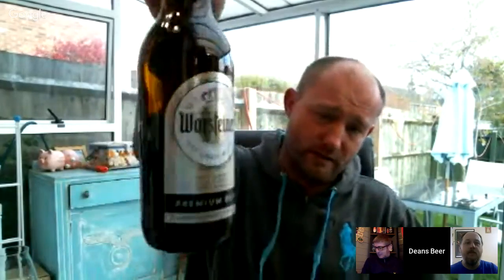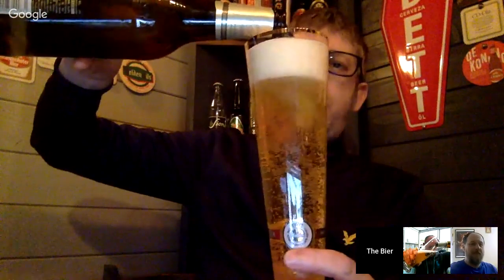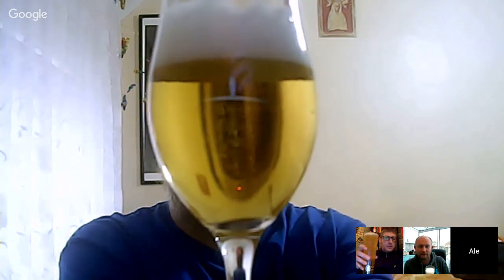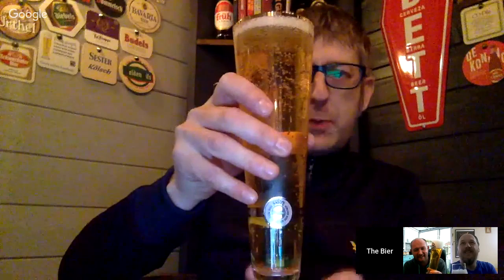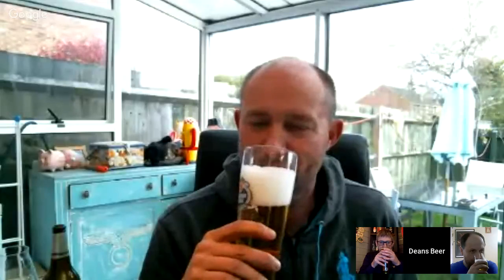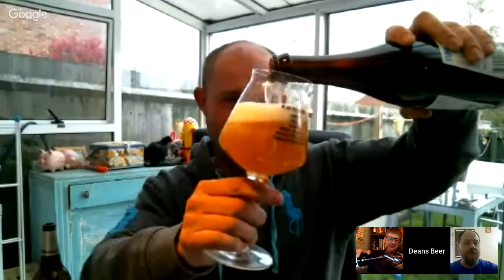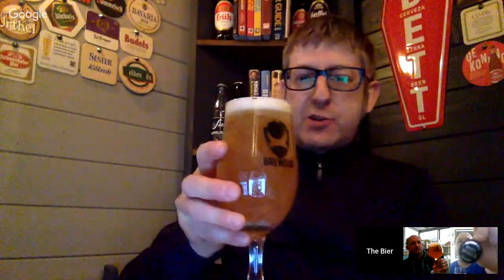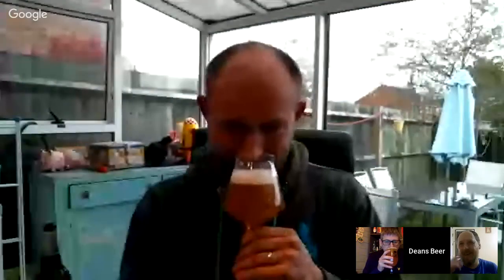Live With... Ale Degustation x Bier Hooligan | Warsteiner Pils & Brewdog Funk x Punk